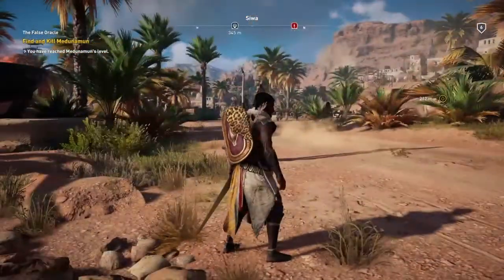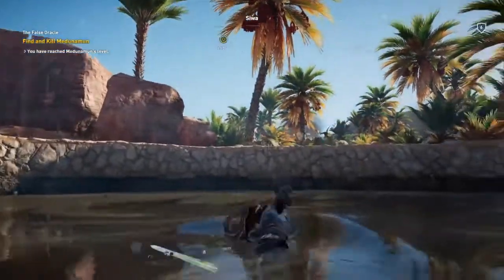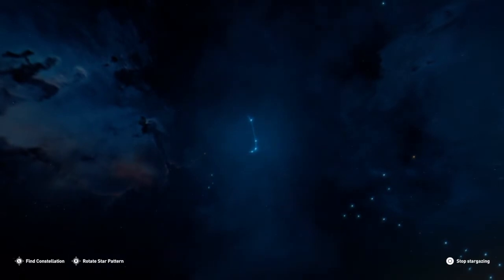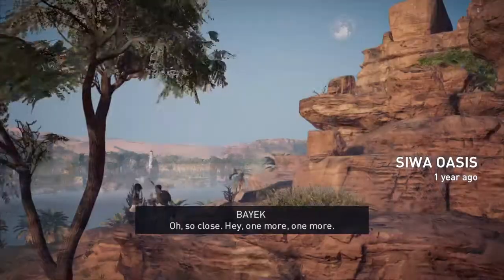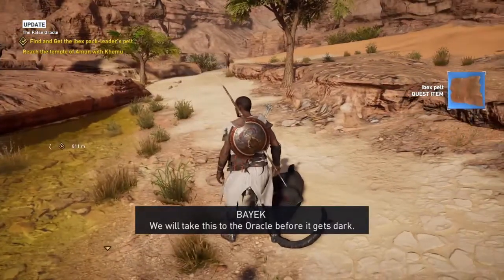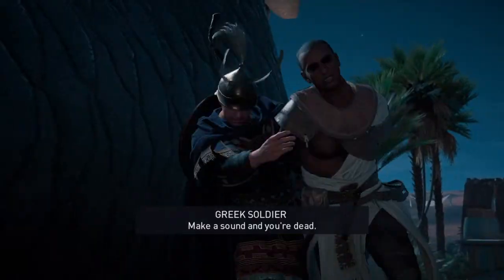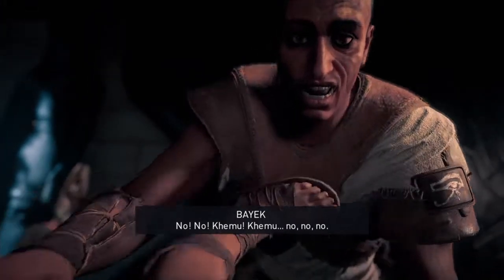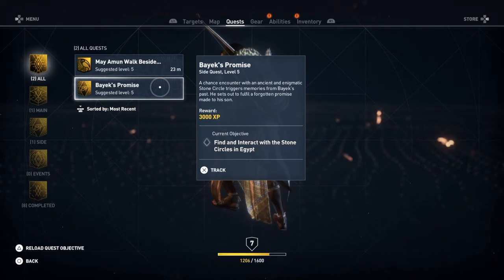Assassins Creed Origins: Part 2: The False Oricle.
The seccond part of my playthrough of Assassins Creed Origins, The False Oricle. Siwa Stone circle solution and Siwa papyrus solution.